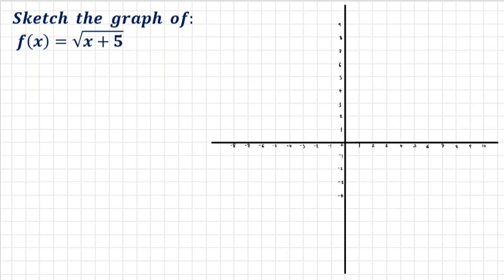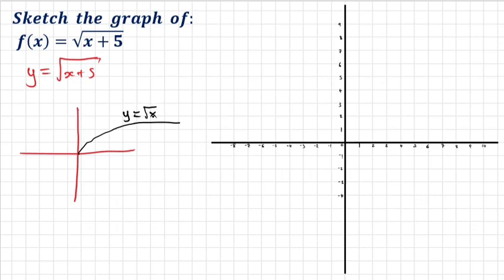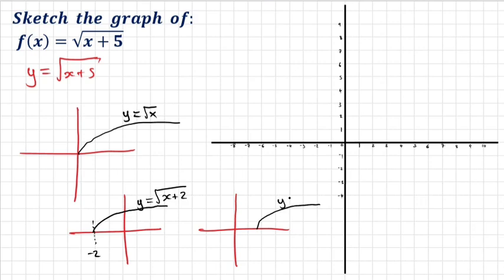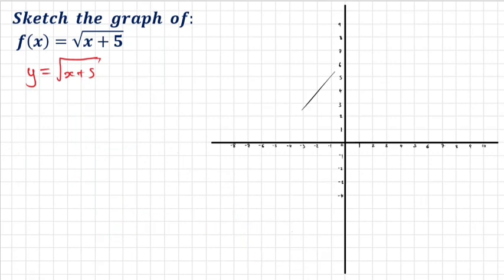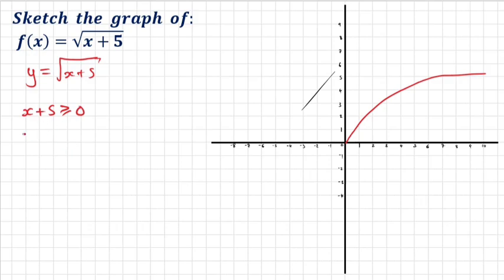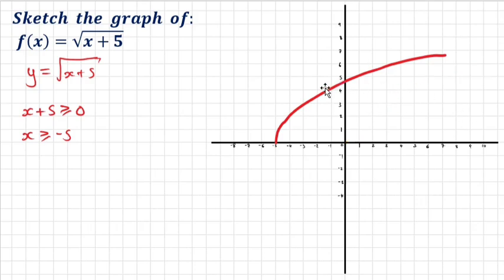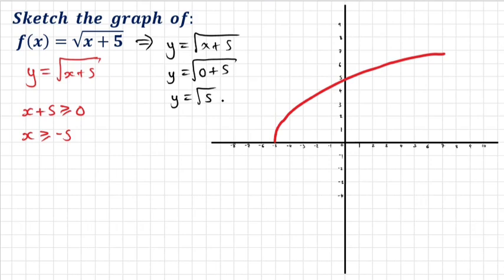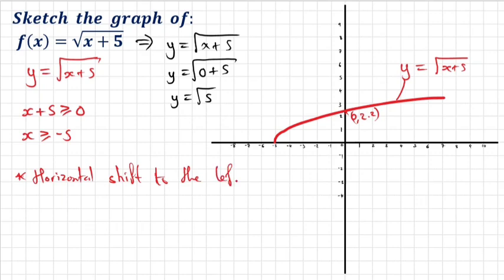Sketching function graphs